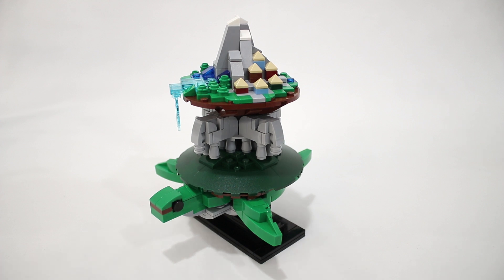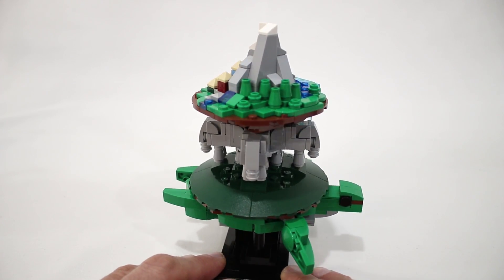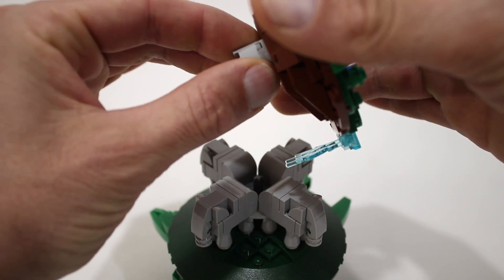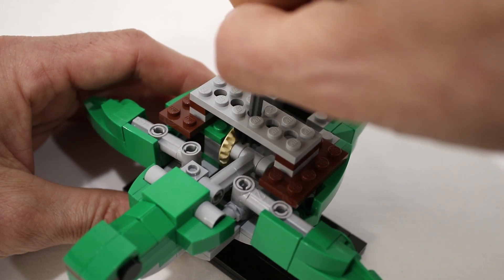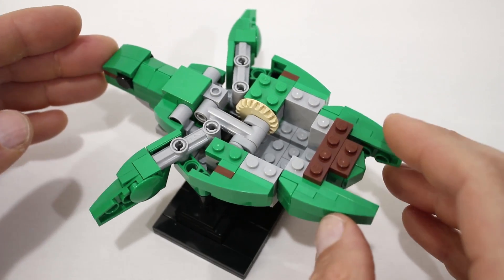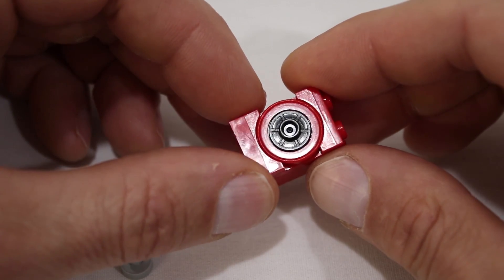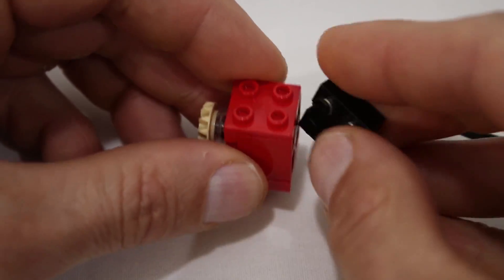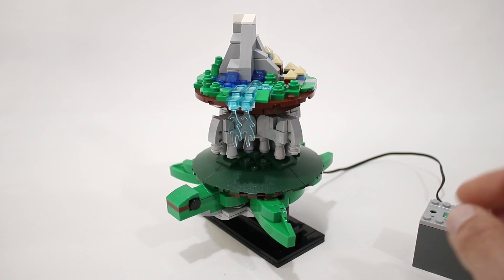World Turtle Kinetic LEGO Sculpture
A kinetic LEGO sculpture of the World Turtle, or Cosmic Turtle. Rotating the world at the top of the model drives a mechanism that makes the turtle appear to swim.

The World Turtle is a common mythical theme where the earth moves through the universe on the top of four elephants carried by a giant turtle. This concept was also used by Terry Pratchett for Great A'Tuin, the setting for is popular Discworld series of novels.